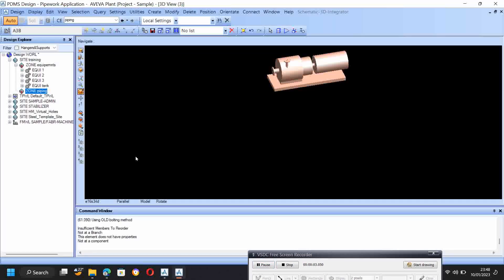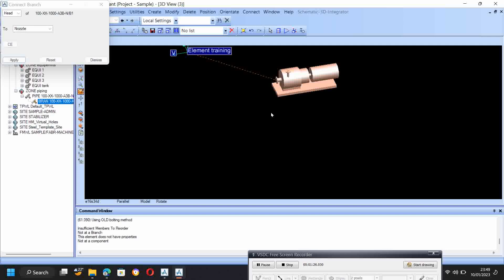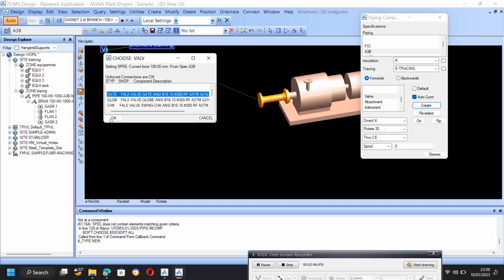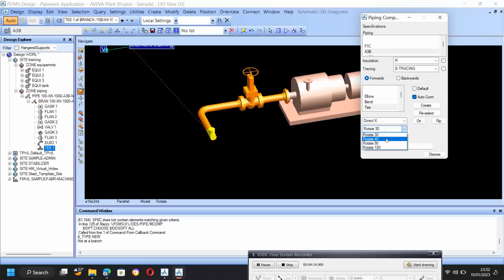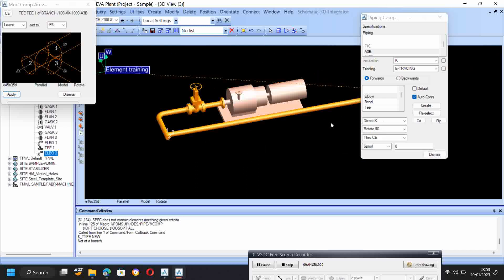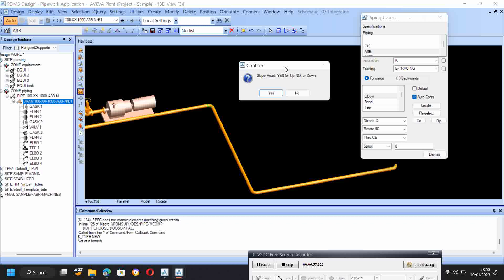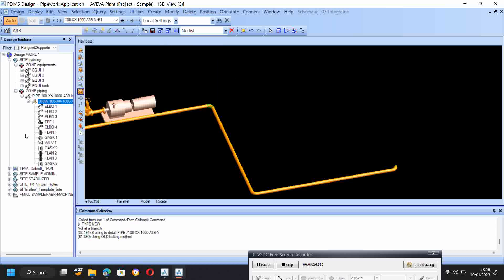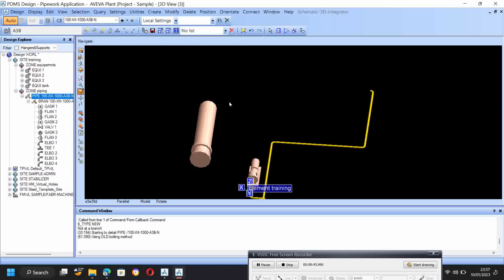PDMS PIPING BASICS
Pipingdesign.in